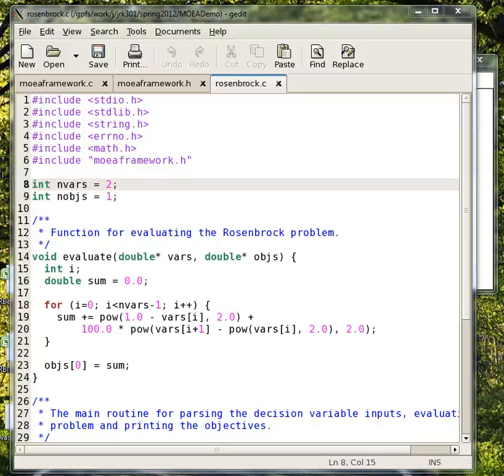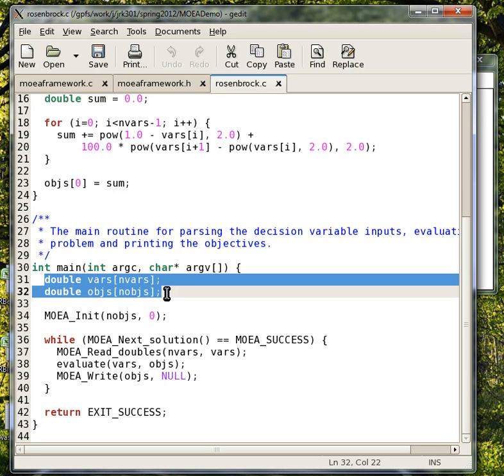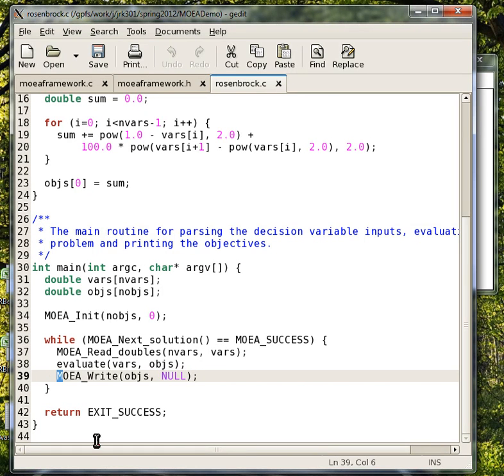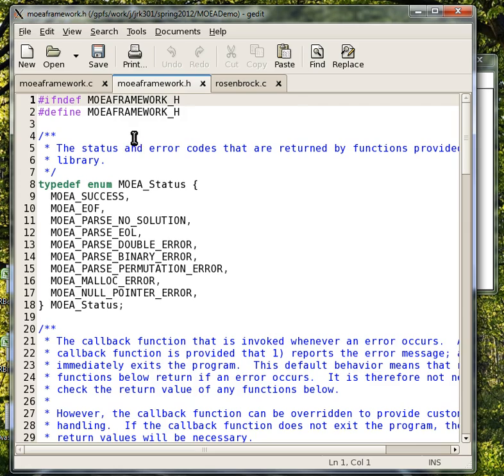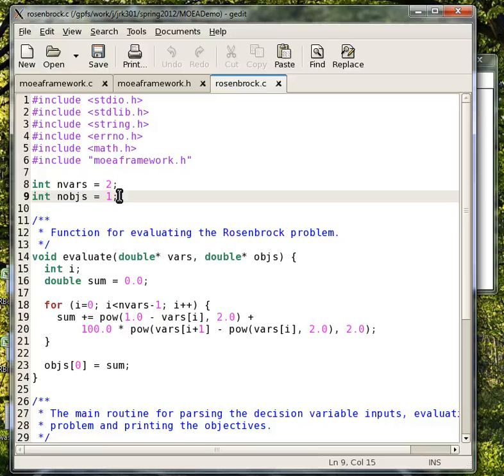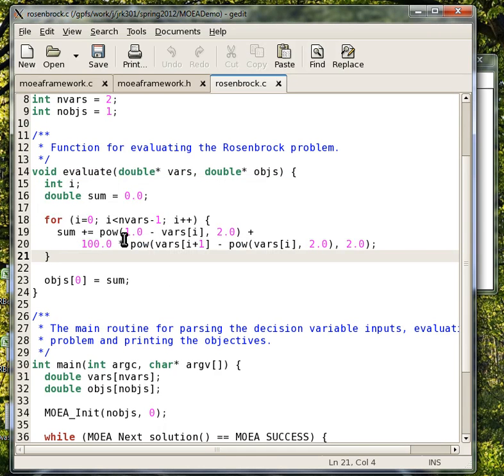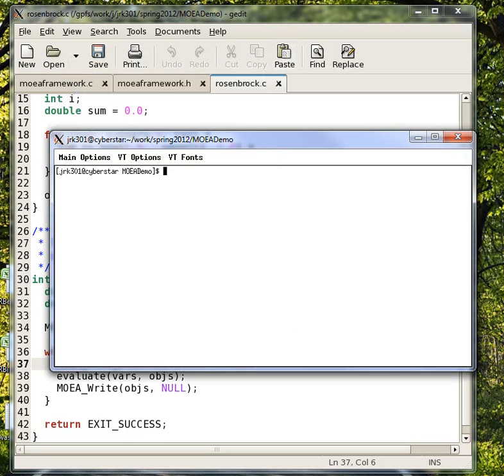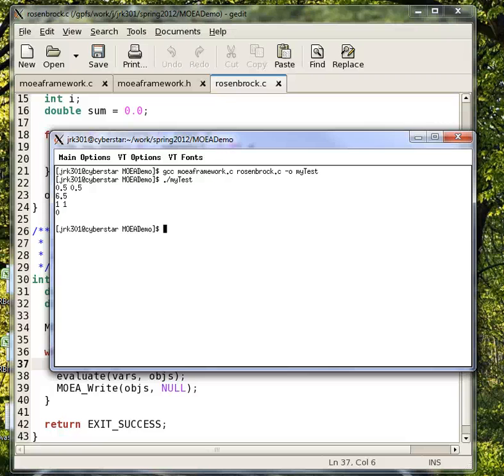External Problems in MOEA Framework: The rosenbrock.c Example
Demonstrates running an external problem defined in C/C++ in the MOEA Framework.  for more tutorials.